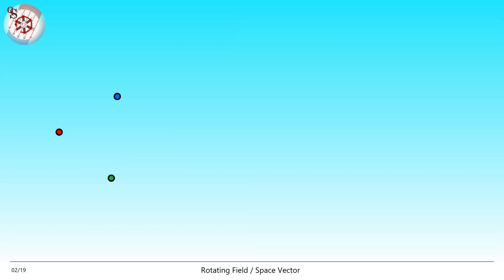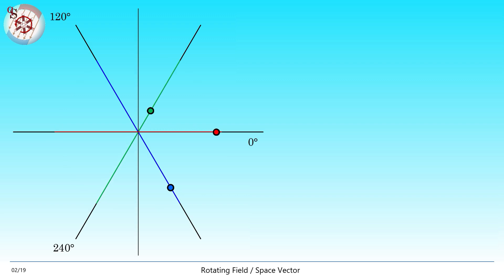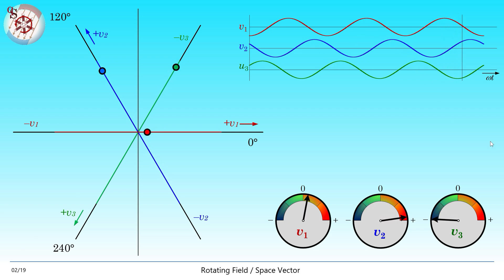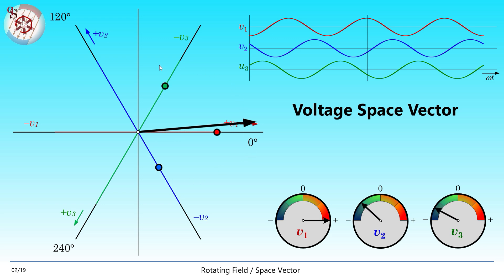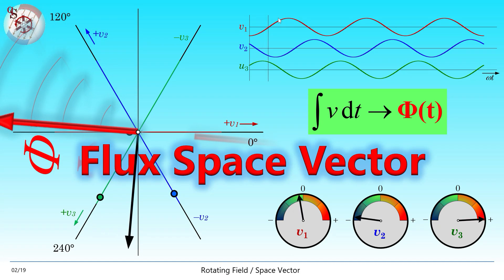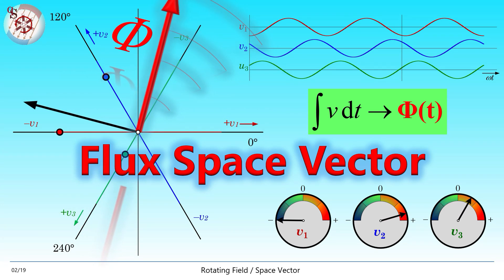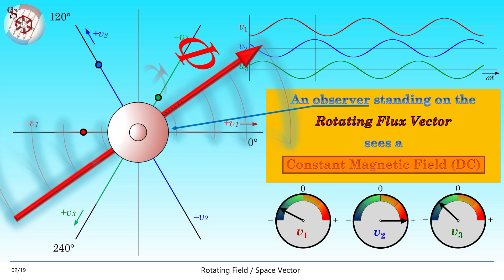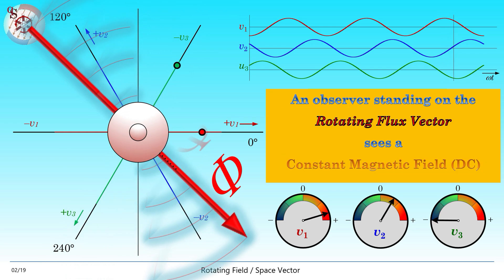Voltage Space Vector -- New version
Rotating Magnetic Field - Fundamentals of Three Phase Machines -- Animation of the Rotating Voltage Vector and the Rotating Magnetic Field RMF vector | as used in 3 Phase Electrical Machines - Induction Motor, Synchronous Motor, Synchronous Generator, Synchronous Machine, Synchronous Speed | How a Three Phase Motor works